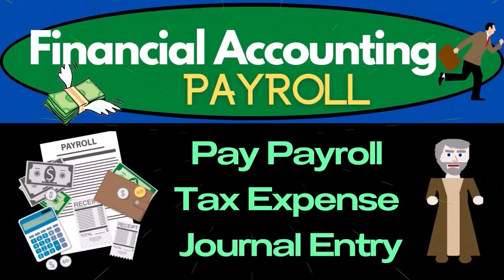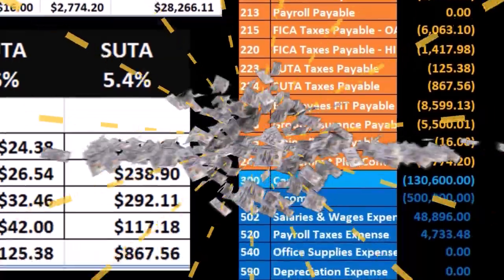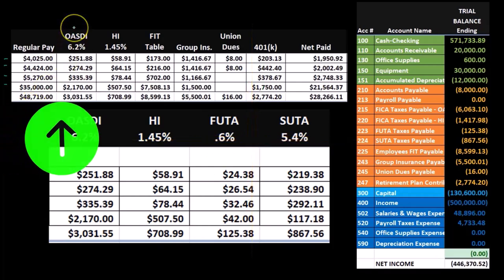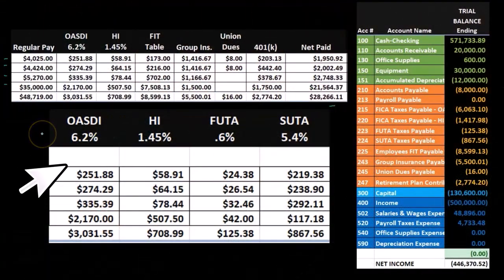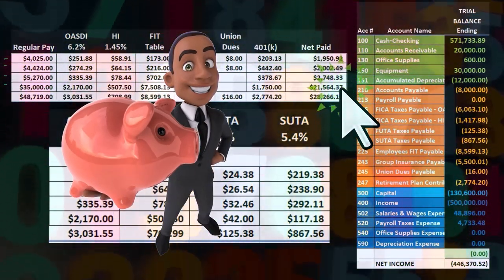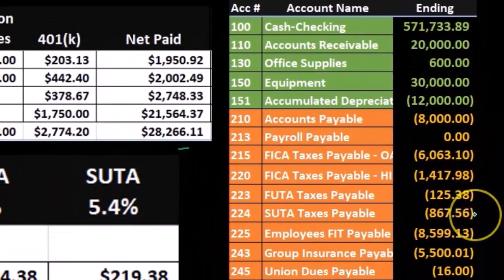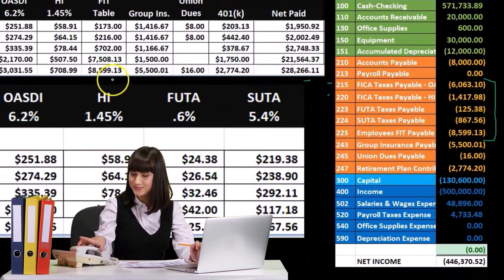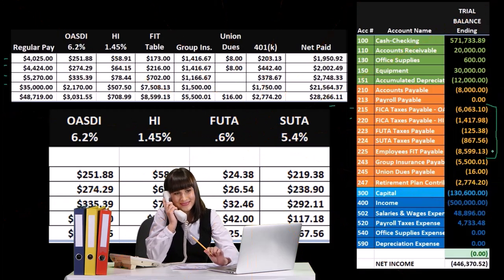Payroll Tax Entries & Liabilities Overview Payroll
"Understand payroll tax entries and liabilities with this detailed overview. Learn how to record and manage payroll tax obligations accurately in your accounting system. This video is ideal for anyone looking to strengthen their knowledge of payroll accounting."